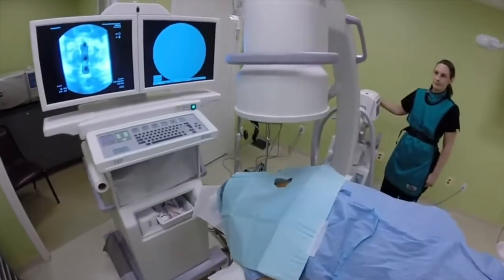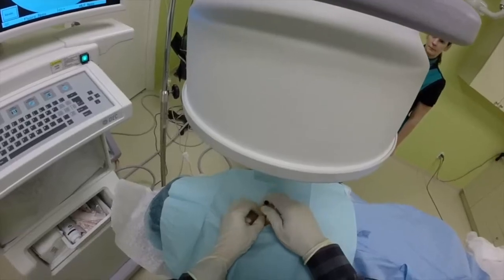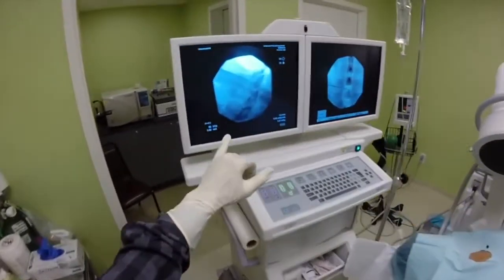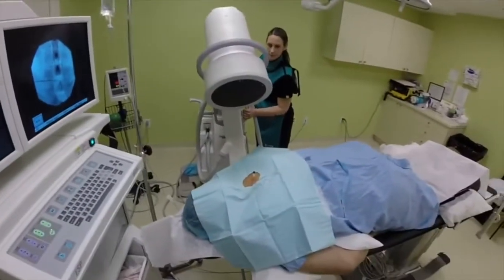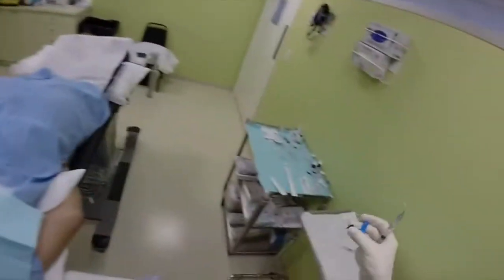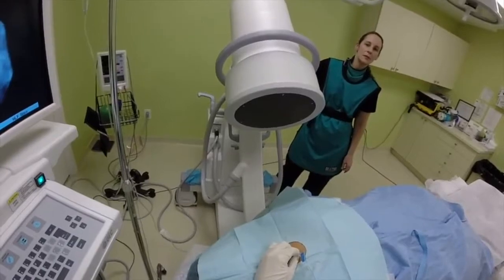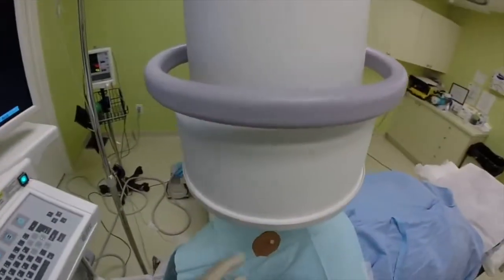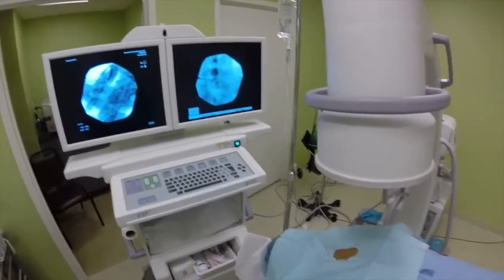cervical epidural with contrast spread technique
CS technique may be taught in residency or fellowship programs with fluoroscopically performed procedures. It is not a substitute
for LOR technique, but rather an addition to it that may provide some benefits to Pain Practitioners by improving both the safety and quality of spinal injections.

And the evolution of the contrast spread technique, leter to the editor